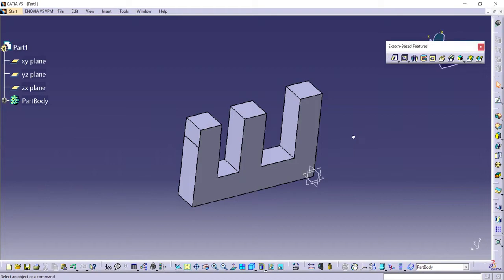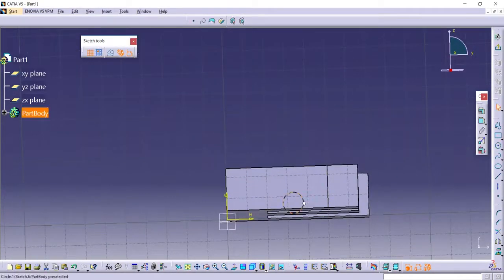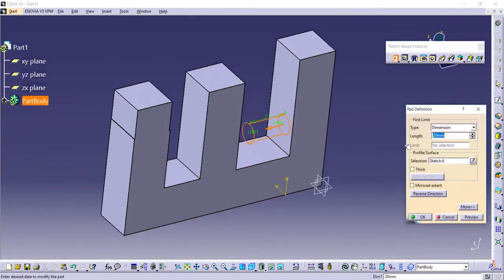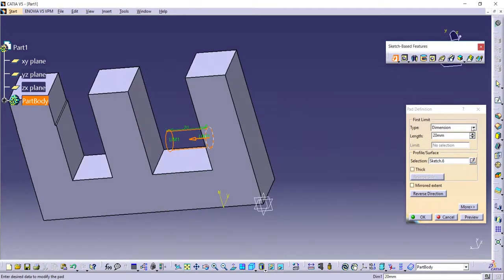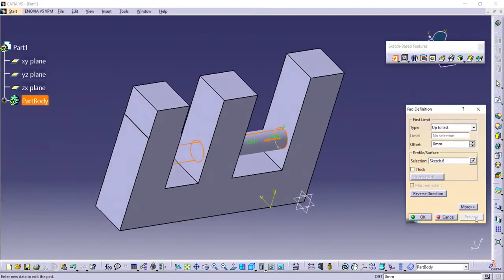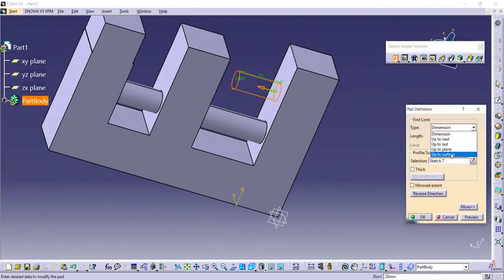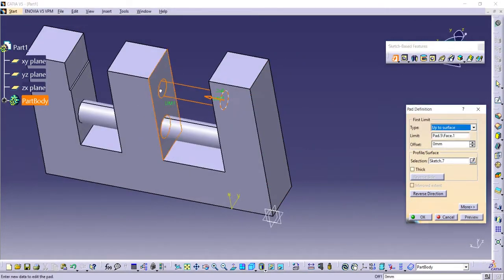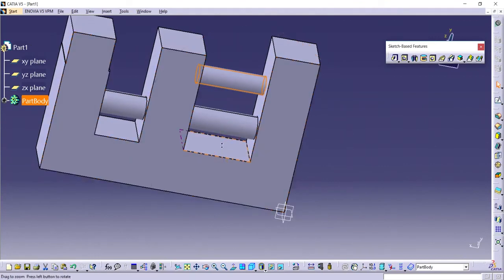Catia 3 3 3D MODELING TYPE OF PAD FEATURES